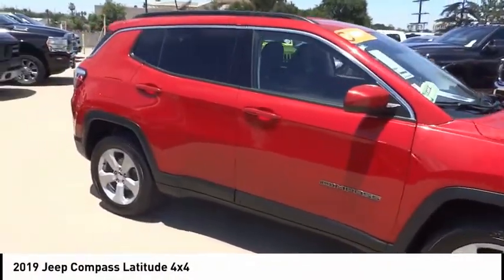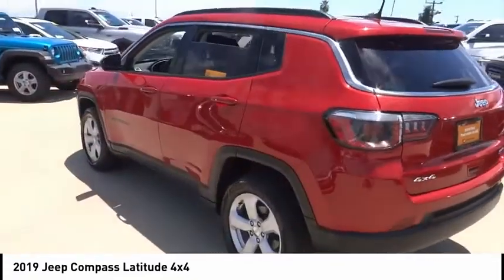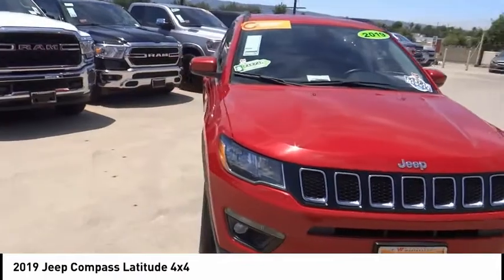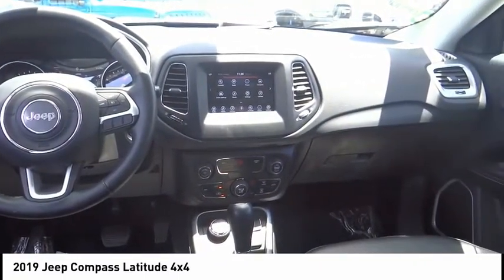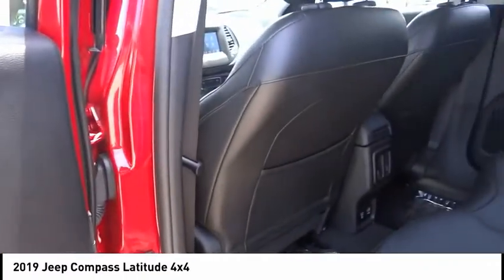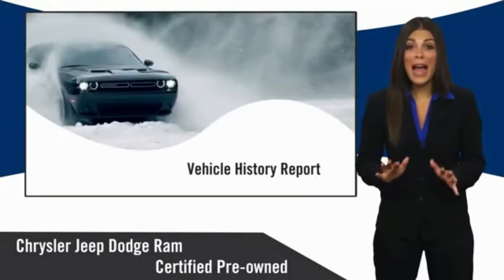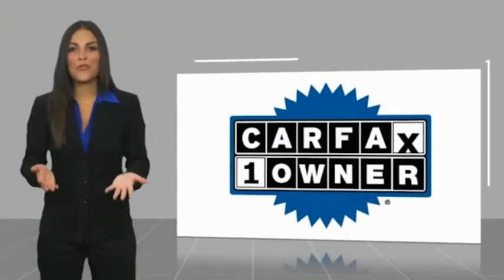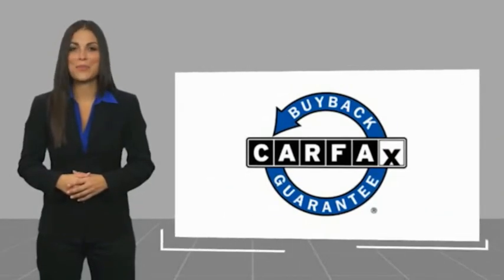2019 Jeep Compass VAN NUYS LOS ANGELES SAN FERNANDO VALENCIA CANOGA PARK PV4443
2019 Jeep Compass LATITUDE 4X4

RUSSELL WESTBROOK CHRYSLER DODGE JEEP RAM PROUDLY SERVICING VAN NUYS, LOS ANGELES, SAN FERNANDO, VALENCIA, CANOGA PARK, & SURROUNDING SOUTHERN CALIFORNIA LOCATIONS. THIS RED 2019 Jeep COMPASS IS EQUIPPED WITH A 2.4L I4, AUTOMATIC TRANSMISSION, AND RECEIVES AN ESTIMATED 22 City/31 Hwy MPG. CONTACT RUSSELL WESTBROOK CHRYSLER DODGE JEEP RAM OF VAN NUYS TO SCHEDULE A TEST DRIVE AND TAKE THIS 2019 Jeep COMPASS HOME TODAY, OR VISIT OUR SHOWROOM CONVENIENTLY LOCATED AT 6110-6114 VAN NUYS BLVD VAN NUYS, CA 91401. STOCK #: PV4443 | 2019 Jeep Compass Latitude 4x4 HEATED STEERING WHEEL ALLOY WHEELS 2019 Jeep COMPASS LATITUDE 4X4 2019 Jeep Compass Redline Pearlcoat 9-Speed Automatic 2.4L I4 **7-YEAR / 100,000 MILE CPO WARRANTY**, **BACKUP CAMERA**, **SIRIUS XM RADIO**, **BLUETOOTH WIRELESS / HANDS FREE**, **UCONNECT**, 4WD, 4-Way Power Lumbar Adjust, All-Season Floor Mats, Auto-Dimming Rear-View Mirror, Cluster 7.0 Color Driver Info Display, Cold Weather Group, Heated Front Seats, Heated Steering Wheel, Popular Equipment Group, Power 8-Way Driver/Manual 6-Way Passenger Seats, Quick Order Package 27J (DISC), Reversible Carpet/Vinyl Cargo Mat, Windshield Wiper De-Icer. Certified. CARFAX One-Owner. Clean CARFAX. At Russell Westbrook Chrysler Dodge Jeep Ram of Van Nuys we provide premium customer service with a hassle-free buying experience. Make sure to ask about our $0 Down Financing on this vehicle! At Russell Westbrook Chrysler Dodge Jeep Ram or Van Nuys, every customer is a winner! All vehicles feature Market-Based Pricing, CARFAXTM Vehicle History Reports, and reconditioning records. Russell Westbrook Chrysler Dodge Jeep Ram or Van Nuys - A Team Above All - Above All, A Team! STOCK #: PV4443 | VIN: 3C4NJDBB9KT597499 | 2019 Jeep Compass Latitude 4x4 HEATED STEERING WHEEL ALLOY WHEELS Russell Westbrook CDJR of Van Nuys